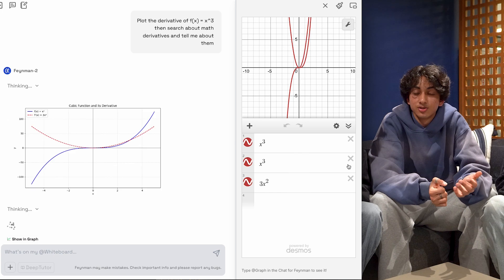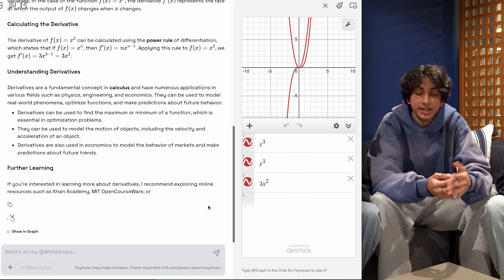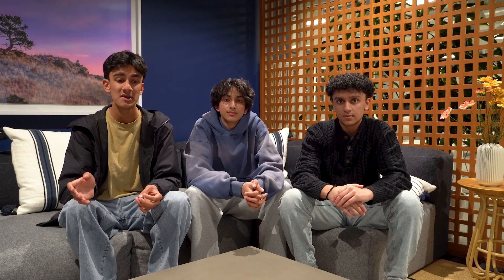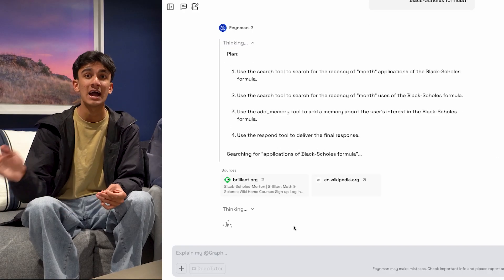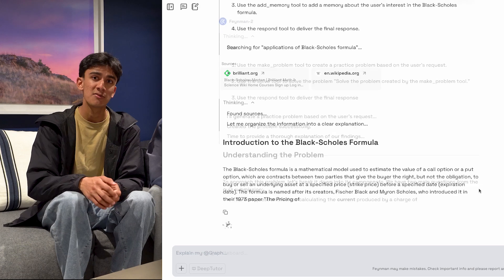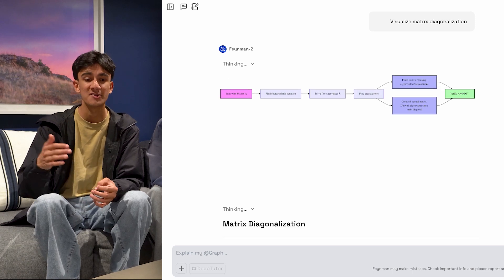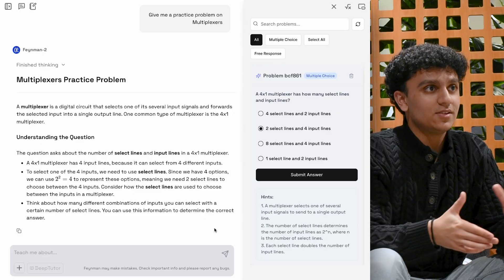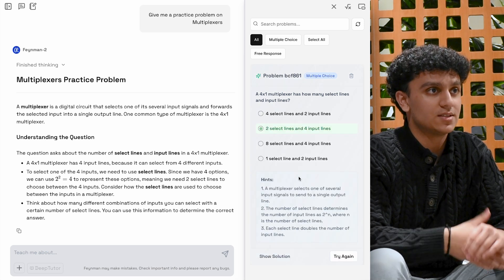Introducing Feynman-2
Feynman-2 is our new education-specific model building towards a personalized and interactive education experience.

What will you learn today?